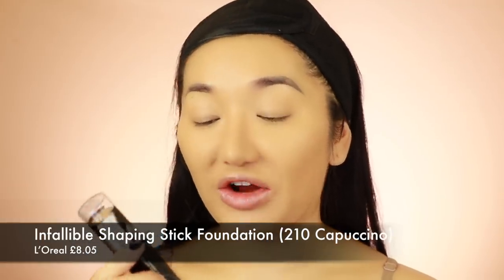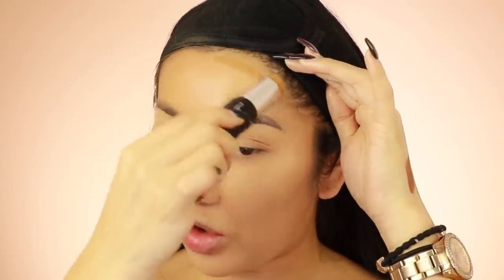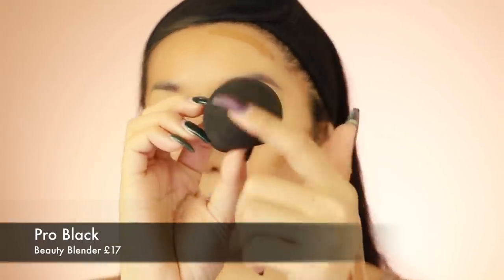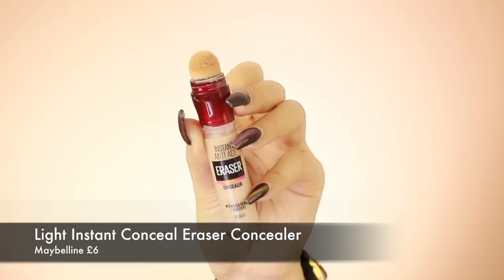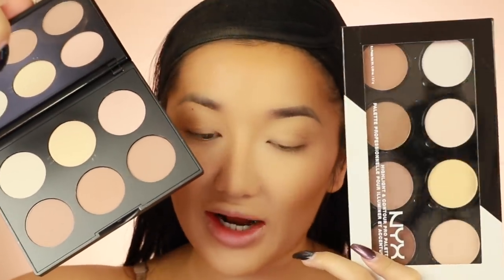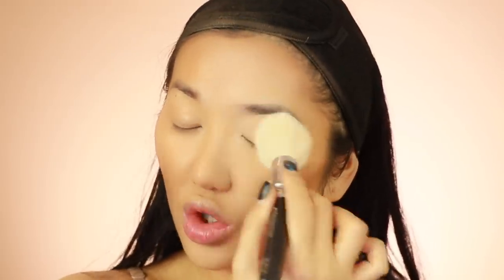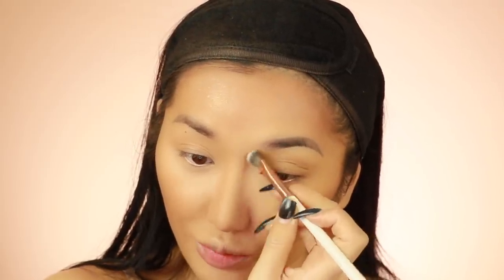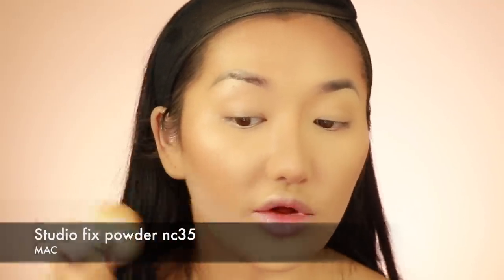HOW TO CONTOUR FOR BEGINNERS (DRUGSTORE DUPES) | HIGHLIGHT & CONTOUR DO’S AND DON’TS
Hi guys! This week I am showing how to contour for beginners using drugstore dupes, highlight and contour do’s and dont’s, common makeup mistakes! I am adding this to my back to basics series I am starting on my channel and going super in depth in specific topics! Let me know what other videos you would like to see in these series!

Teint Idole Ultra Foundation Stick  (10 Praline) - Lancome £16.20

Infallible Shaping Stick Foundation (210 Capuccino) - L’Oreal £8.05

Pro Black - Beauty Blender £17

Magic Away Liquid Concealer (6 Medium) - Charlotte Tilbury £24

Light Instant Conceal Eraser Concealer - Maybelline £6

Electric Violet Swirl - BeautyBlender £17

Tan Time Bronzer - Lottie London £6

Primed & Poreless Pressed Powder - Too Faced

Shader Brush - Dose Of Color £16

101 Luxe Face Definer Brush - Zoeva £20

Favourite Brushes:

234 Luxe Smoky Shader - Zoeva

224 Luxe Defined Crease Brush - Zoeva

224 Tapered Blending Brush - MAC Cosmetics

219 Pencil Brush - MAC Cosmetics

M576 Pointed Blender Brush - Morphe

M513 - Round Blender - Morphe